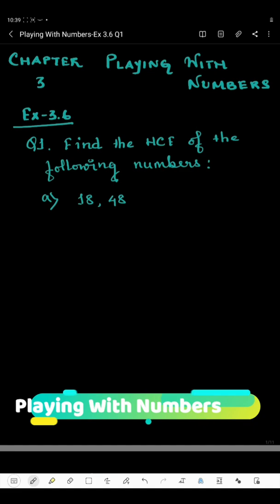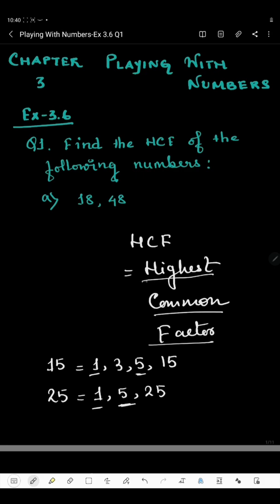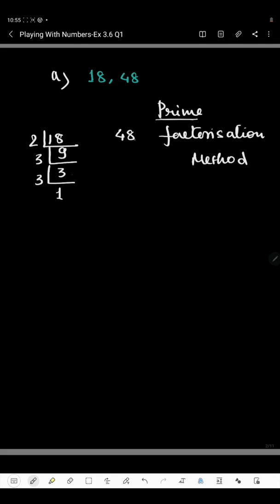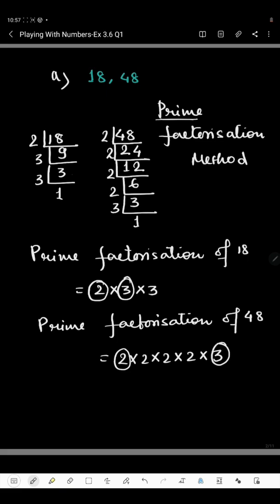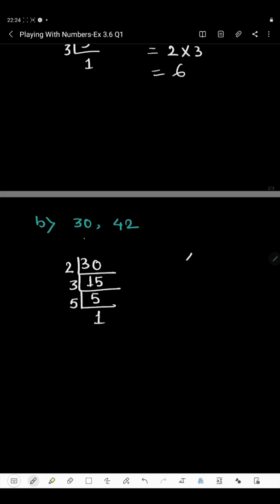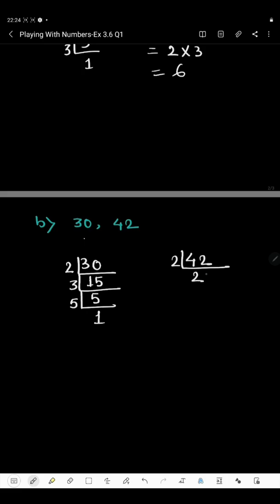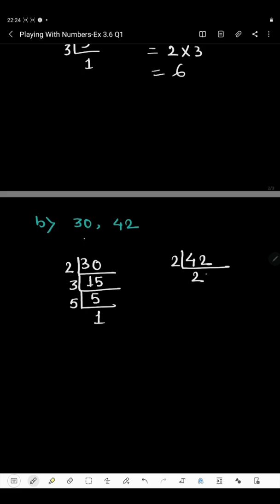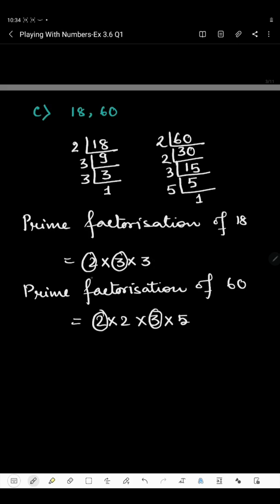Ex 3.6 Q1( a,b,c)Playing With Numbers Class 6